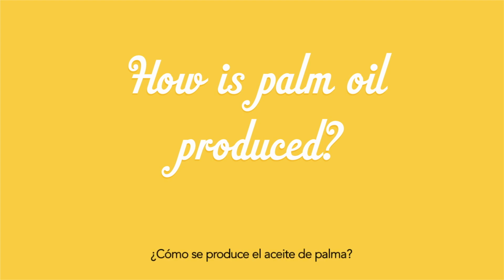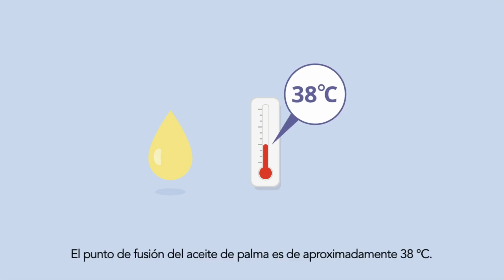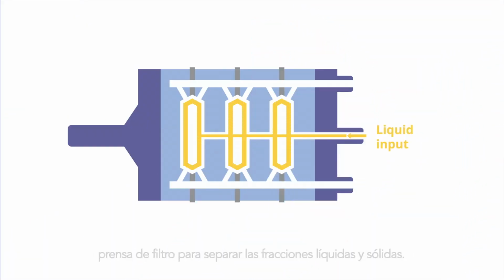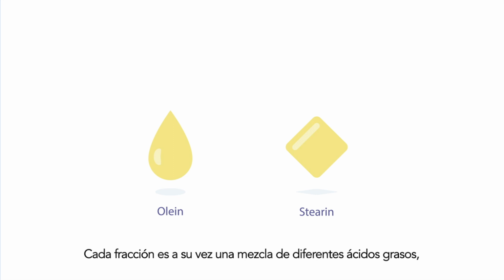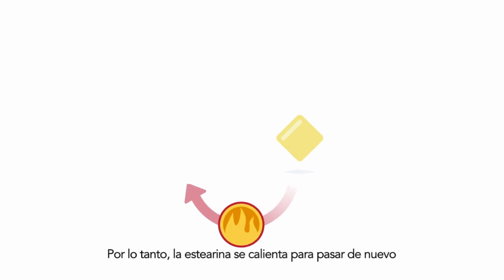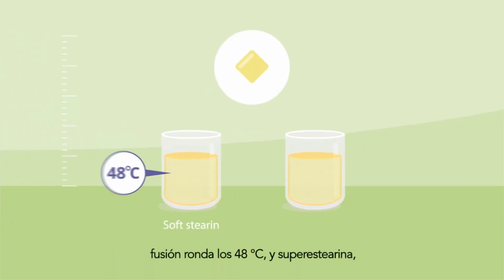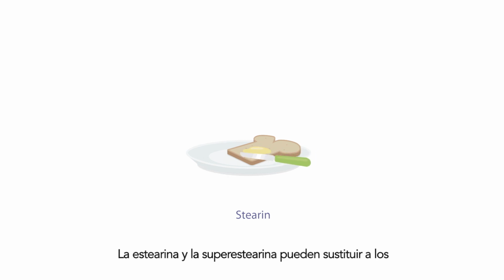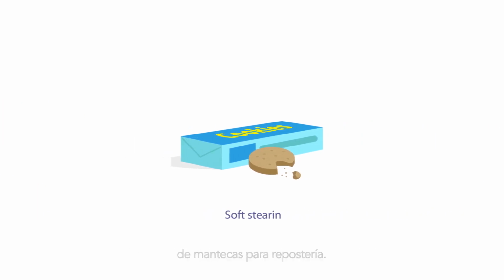¿Cómo se produce el aceite de palma？